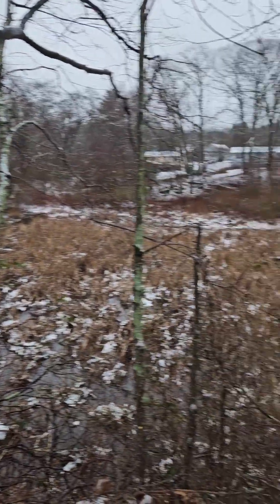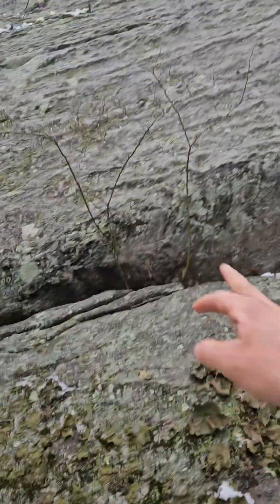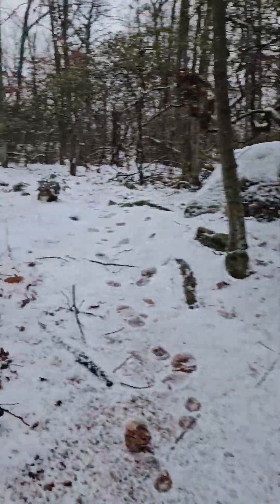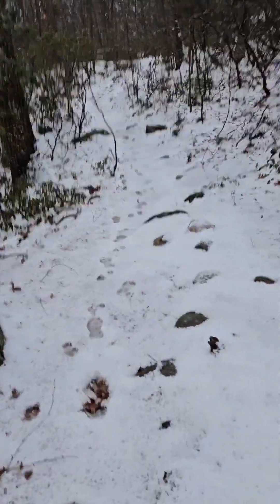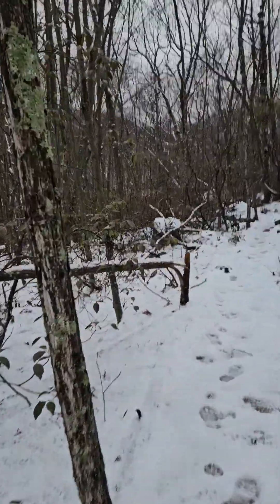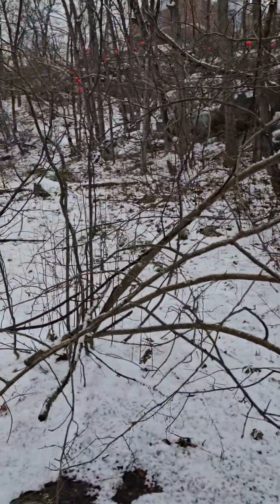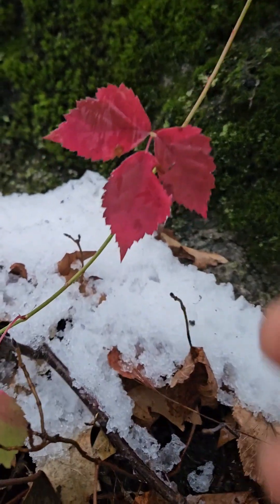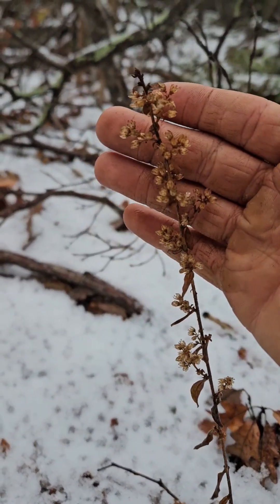Ledges and Lowlands of Groton Connecticut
Sassucus in Groton

Granite Ledges and the Birch Plaine Brook